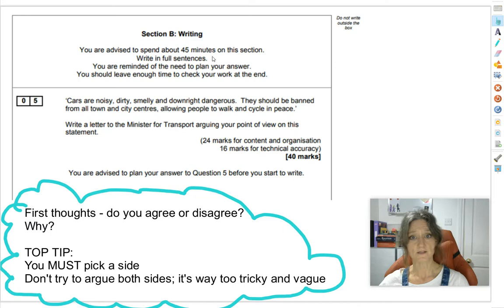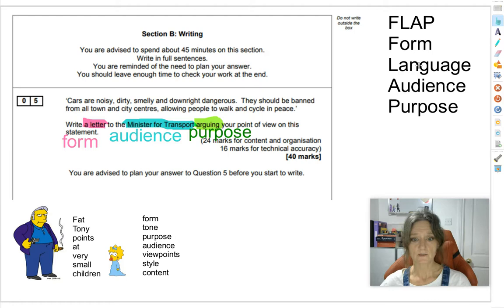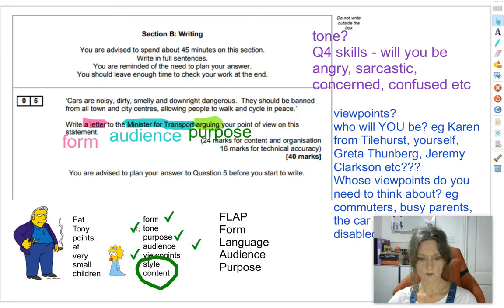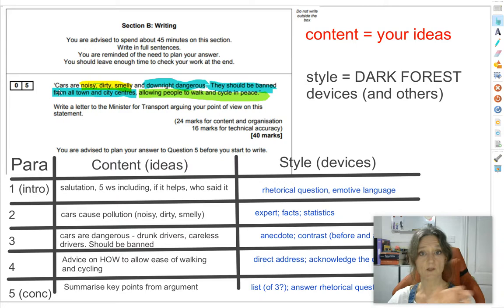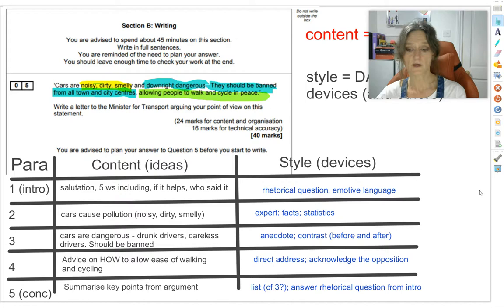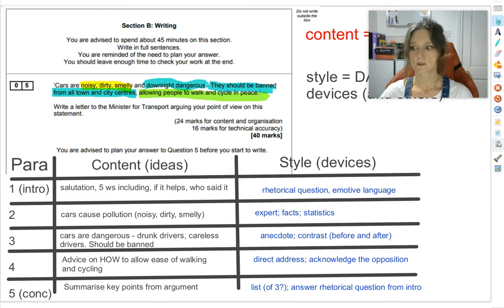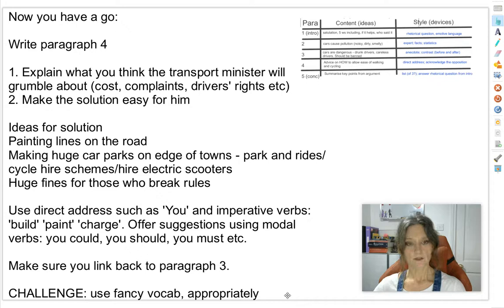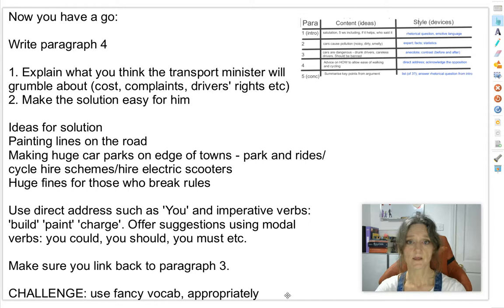AQA English Language GCSE Paper 2 Skills - Q5 - writing to argue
A video for students studying the AQA GCSE English Language. This video focuses on Question 5, writing to argue and is based on the November 2018 paper.